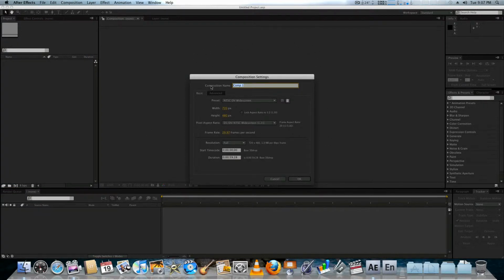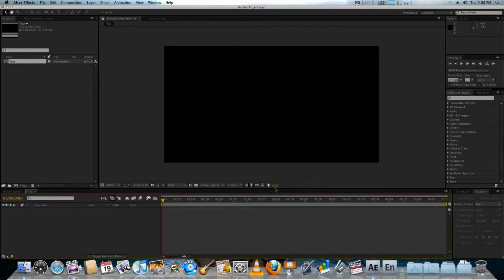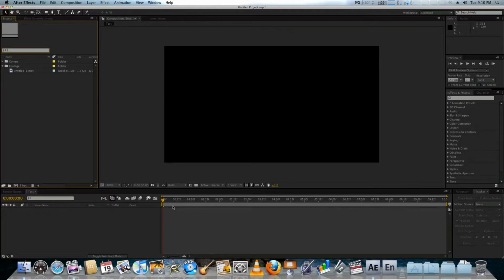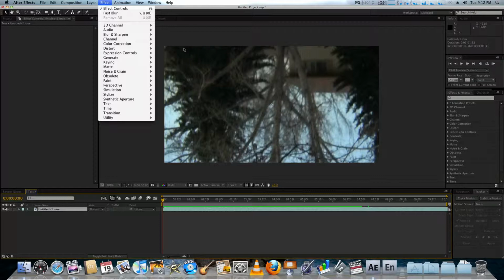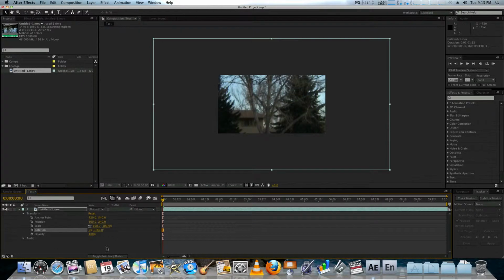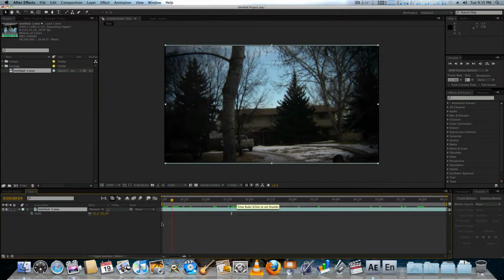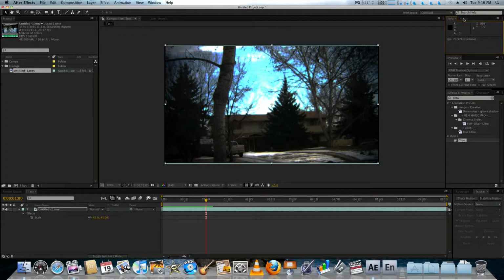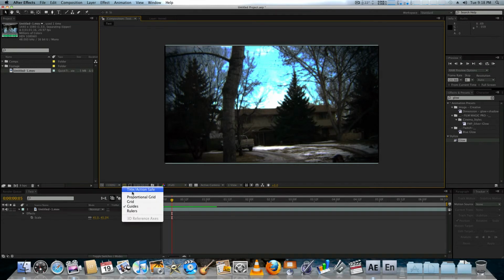After Effects Rundown Tutorial (1/2)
A tutorial on the basics of After Effects. Most of what is covered will also work with After Effects 7, and CS3. The video was made using After Effects CS4. To screen capture I used Screen Flow.